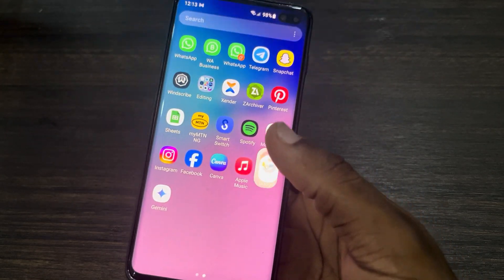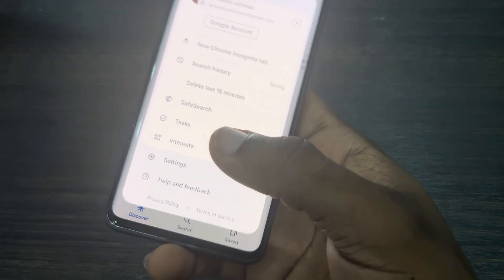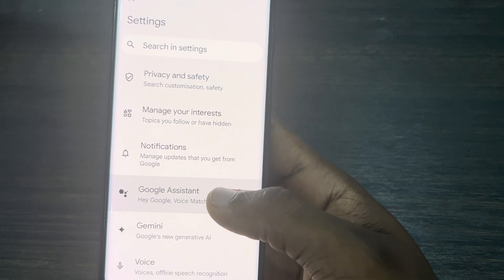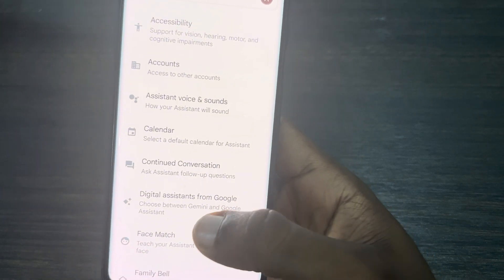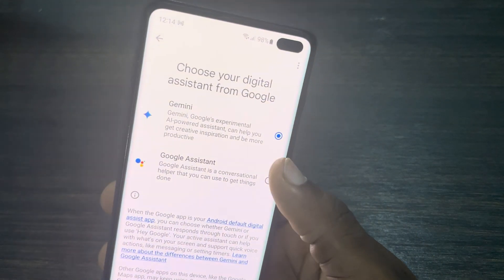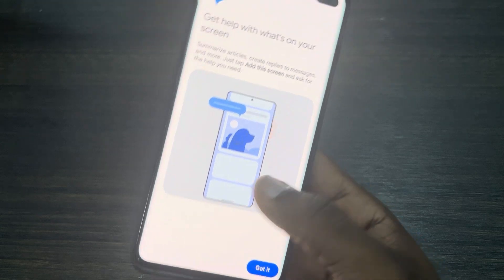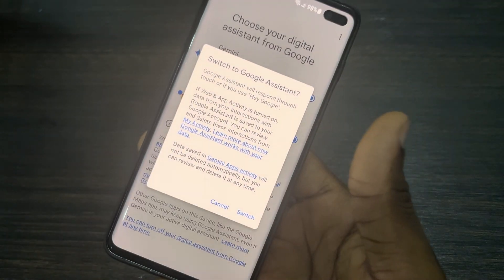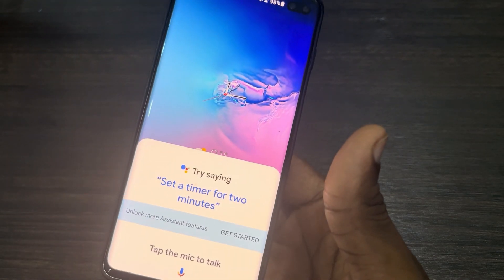How to Switch Gemini AI to Google Assistant on Android Phone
Learn how to switch from Gemini AI to Google Assistant on your Android phone with our easy-to-follow tutorial! Whether you prefer Google Assistant's features or want to customize your virtual assistant, we'll guide you through the steps to make the switch. Watch now to discover how to effortlessly change from Gemini AI to Google Assistant on your Android phone and enhance your virtual assistant experience!